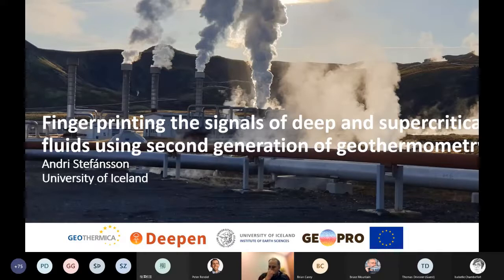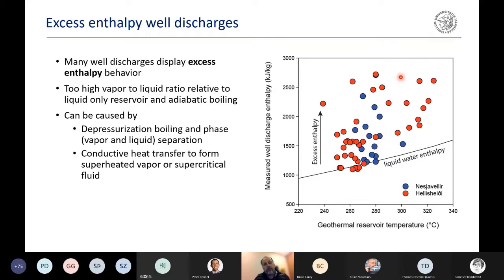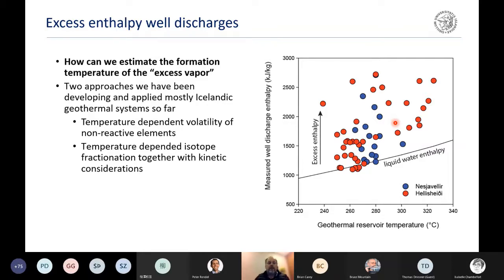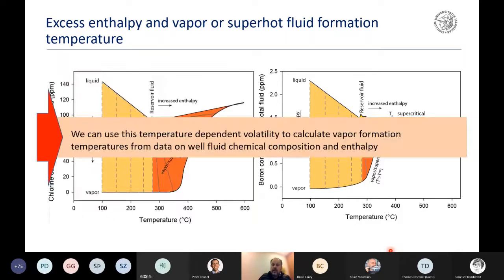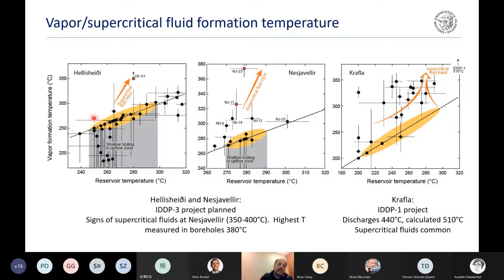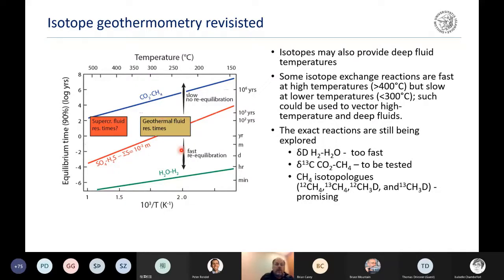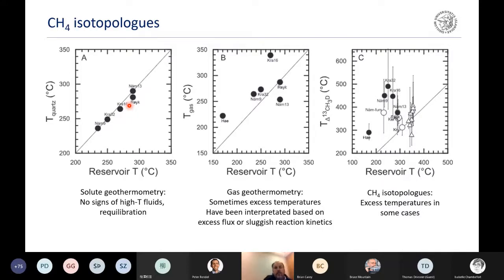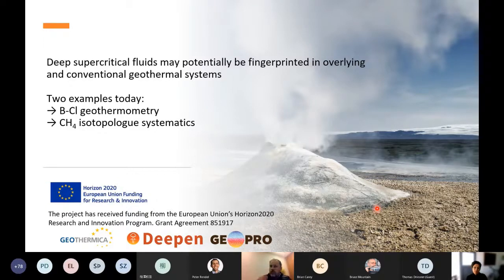Andri Stefánsson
Fingerprinting the signals of deep and supercritical fluids using second generation of geothermometry.
Geochemistry - Session 2.
Ultra hot - supercritical geothermal video symposium series.
15th February 2022.